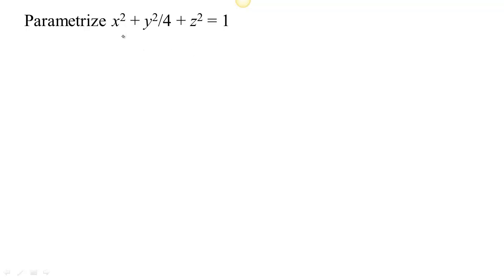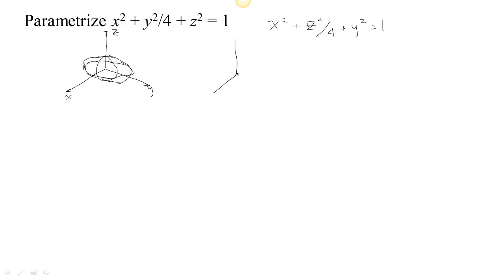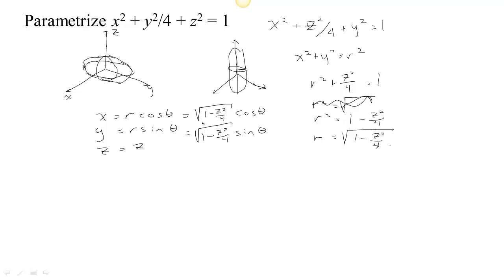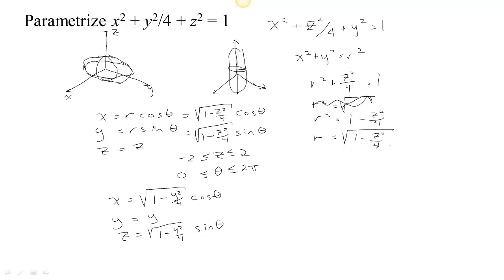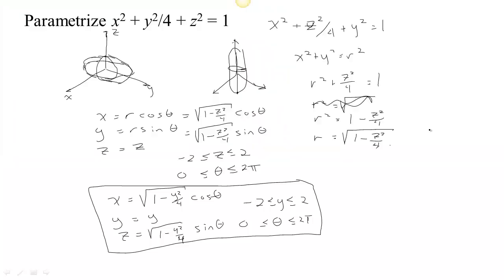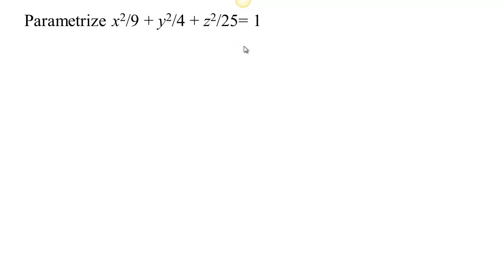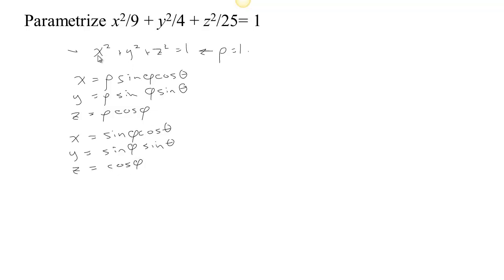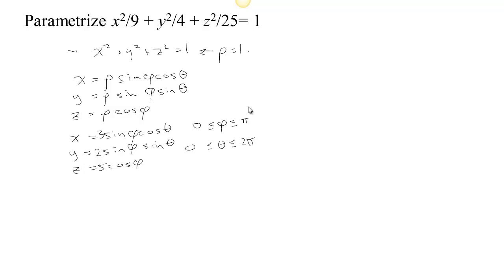Parametrizations-Part 5-ellipsoids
Parametrizing Ellipsoids